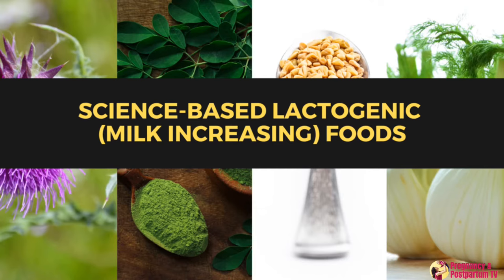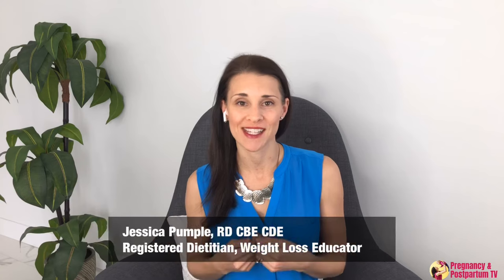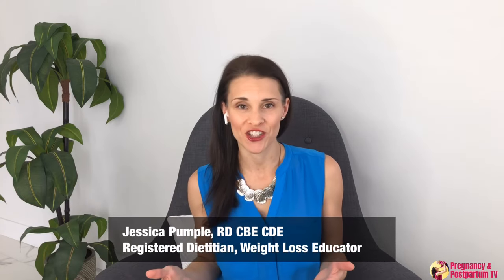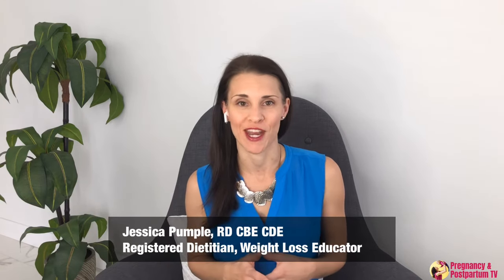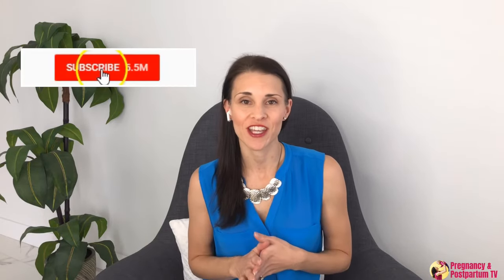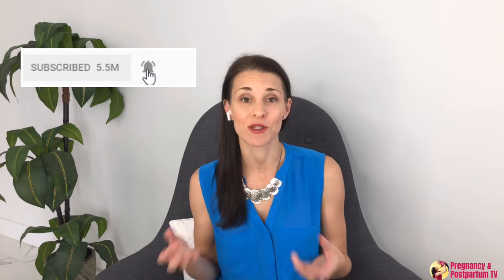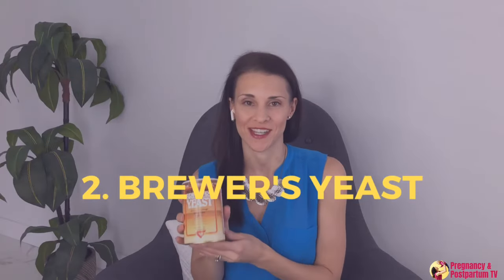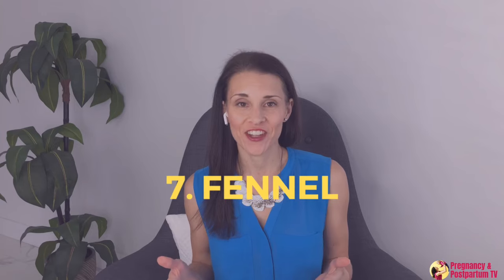Lactogenic Foods To Increase Milk Supply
PREGNANCY MEAL PLAN BY A DIETITIAN TO REDUCE RISK OF GESTATIONAL DIABETES

If you are looking how to increase milk supply this video includes foods to increase milk supply, supplements to increase milk supply. How to increase milk supply after 3 months, how to increase milk supply after c section and how to increase milk supply after delivery. If you want to know how to increase milk supply fast I used these foods when I had to figure out how to increase milk supply while exclusively pumping for my first baby with a cleft lip and palate.